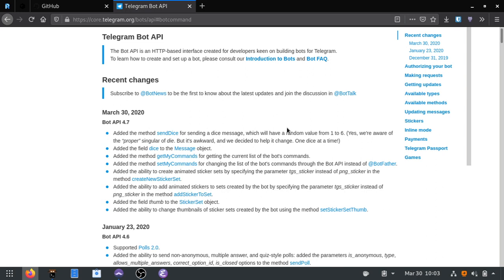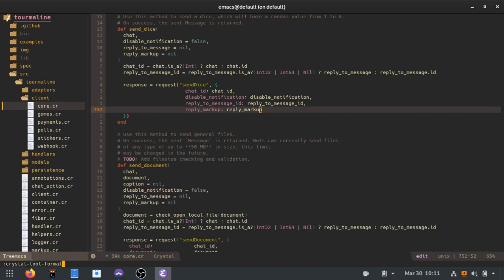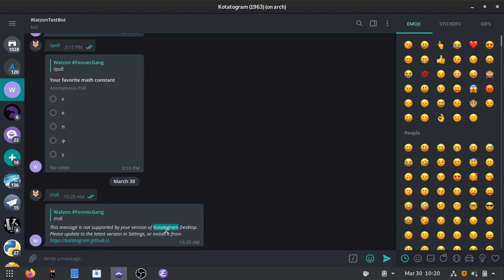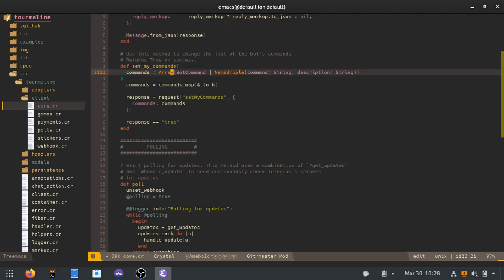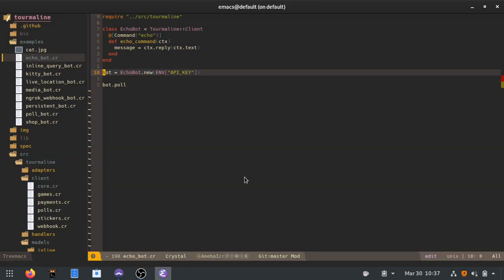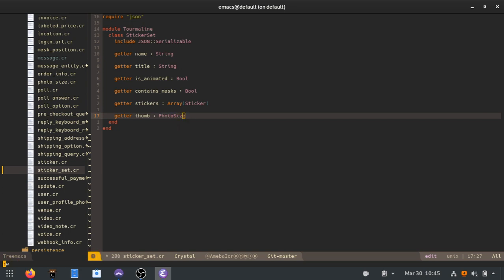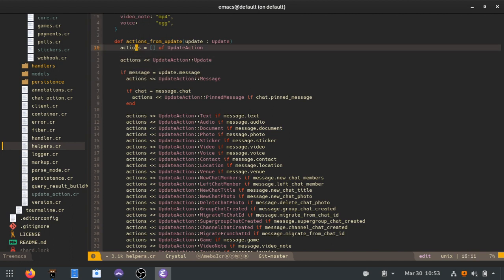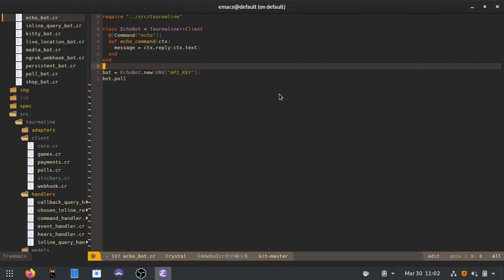Live Stream: Updating Tourmaline to support Bot API 4.7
Telegram is a secure chat platform with groups, private chats, and bots. In this stream I update my bot framework Tourmaline to work with the newest version of the bot api.

In the future I'll be doing many more Crystal related videos, as well as videos on other languages and frameworks.